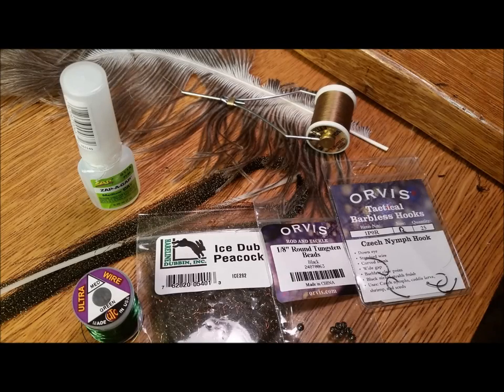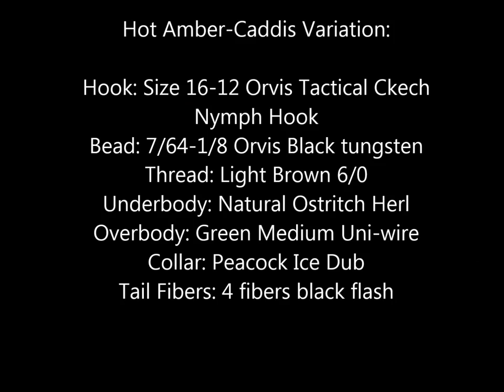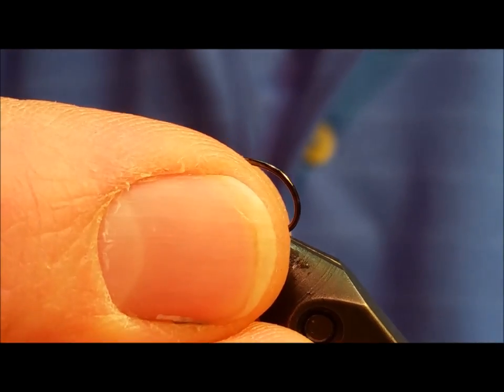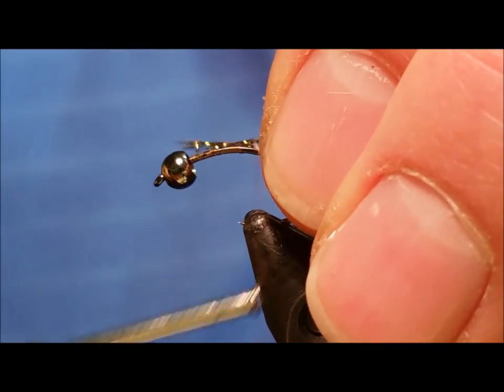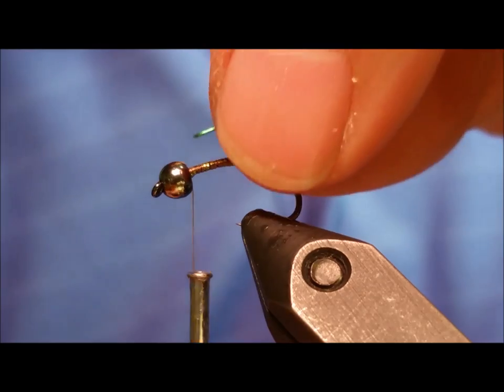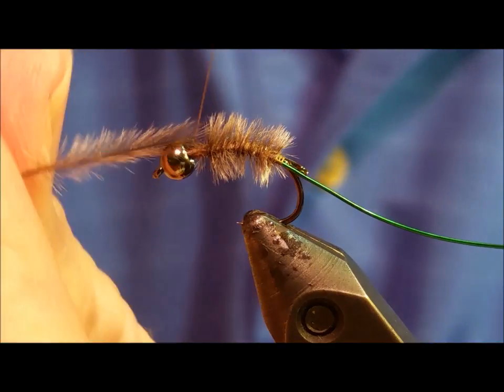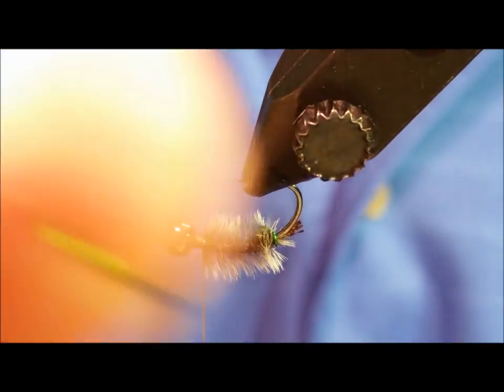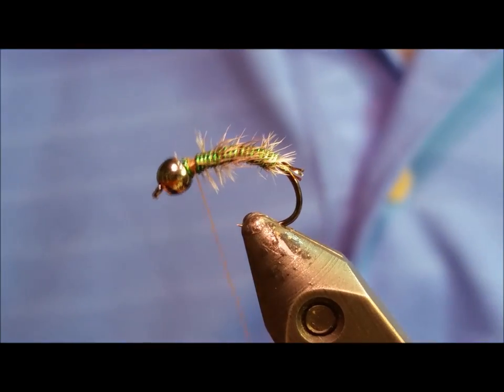Reece's Tactical Fusion Nymph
Wire body nymphs sink quickly but their rigid structure produces no added movement.  Dubbed nymph bodies provide excellent movement but do not sink quickly and lack durability. The Tactical Fusion sinks quickly, displays enhanced movement and excellent durability.  The tactical nymph hook drastically increases the fish to net success rate when compared to the straight shank hooks used on many popular nymph patterns.